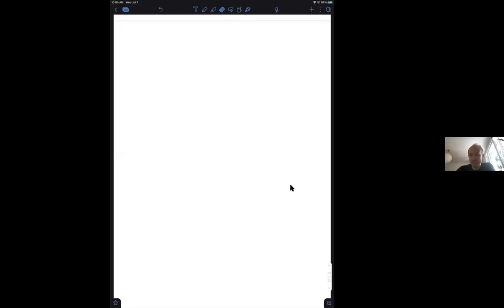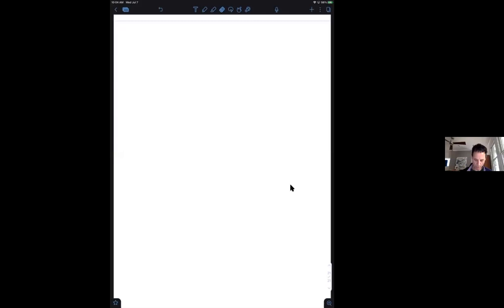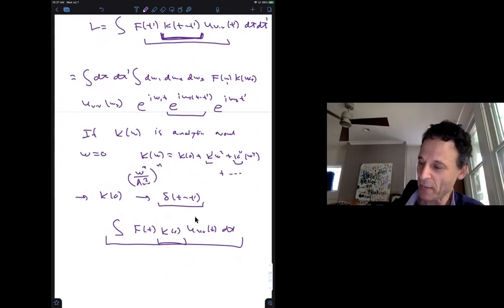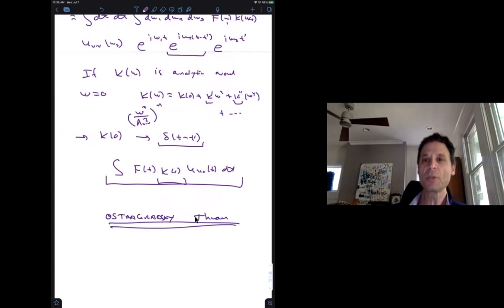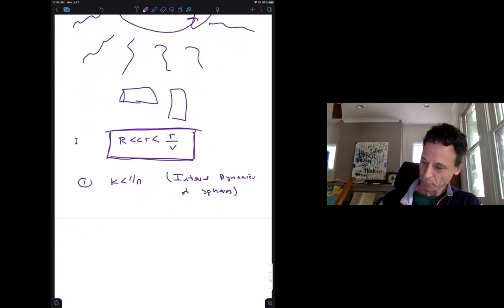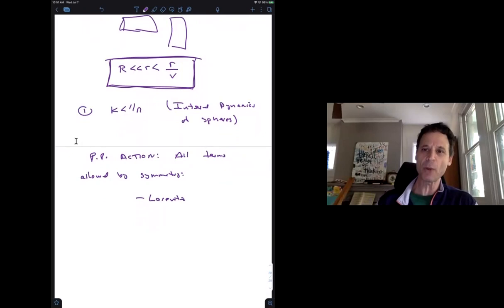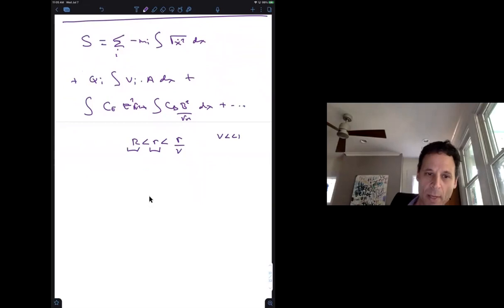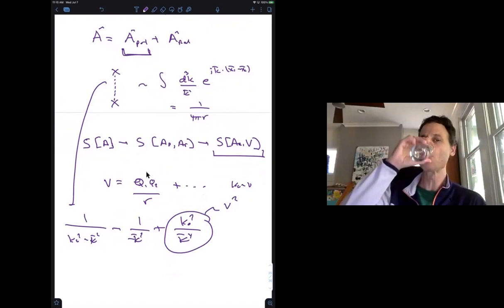Effective Field Theories Lecture 1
By Ira Rothstein